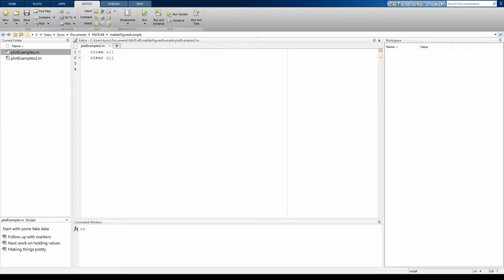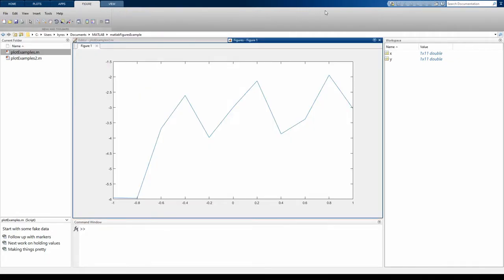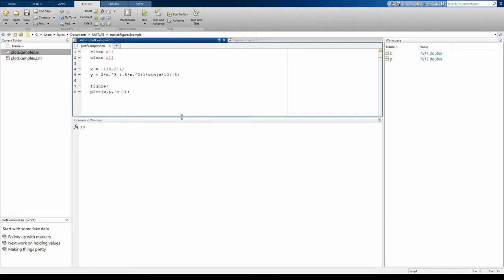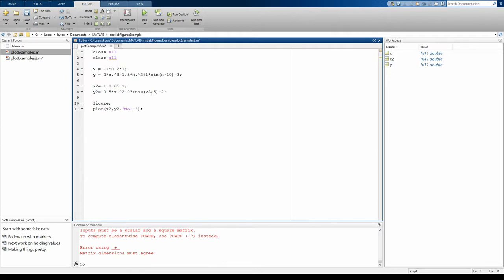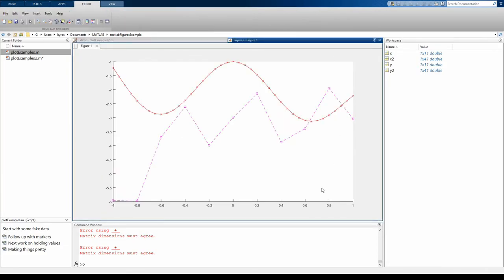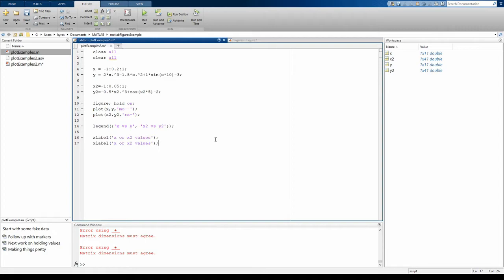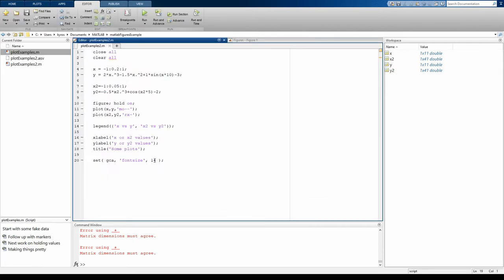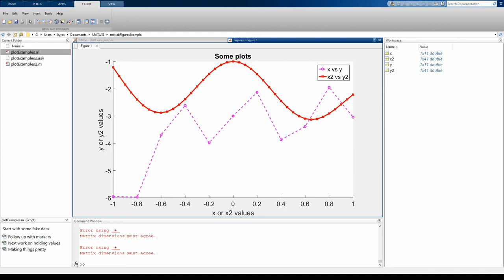Matlab Tutorial: Introduction To Plotting Figures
In this tutorial we go over how to make basic matlab plots, including how to make them not look quite so awful.